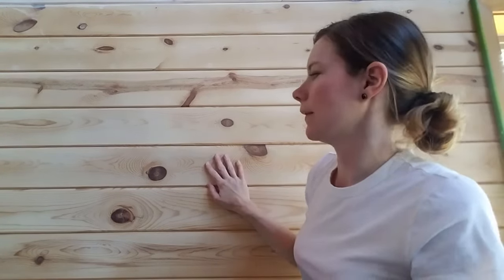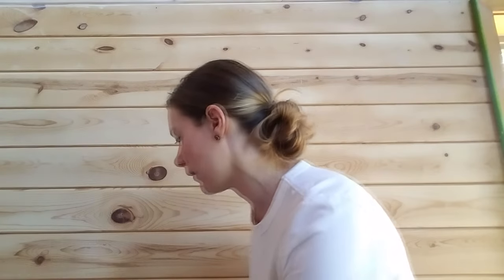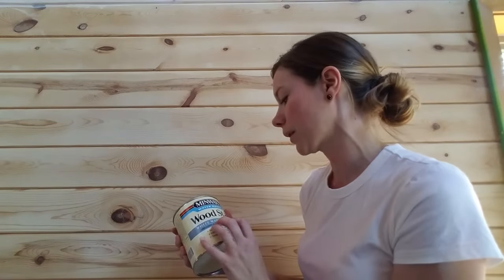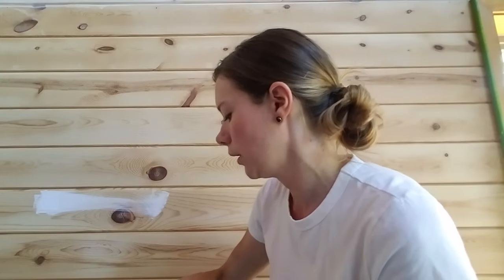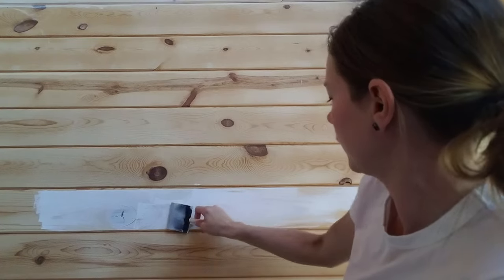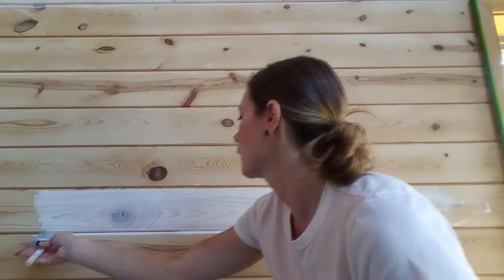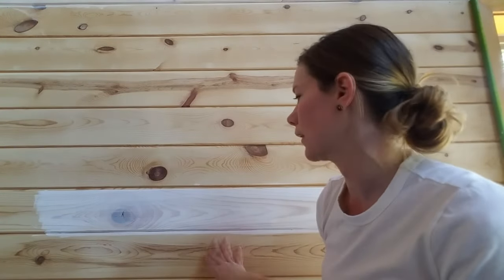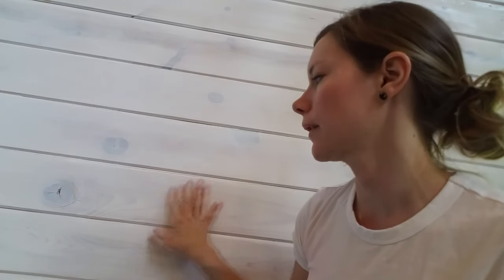How to Whitewash Knotty Pine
Refinish Knotty Pine